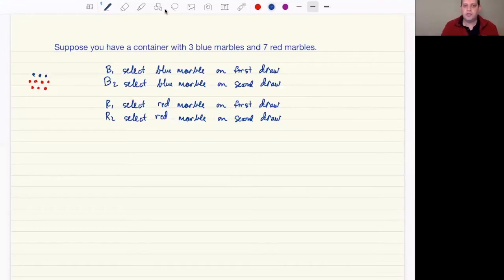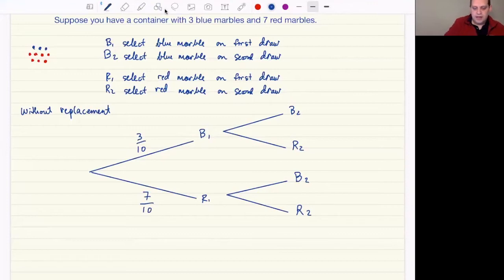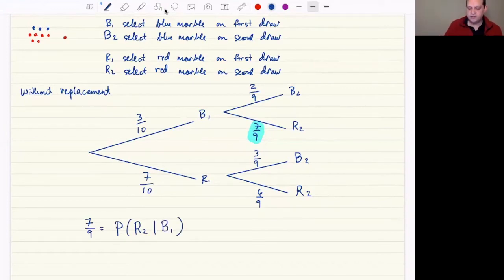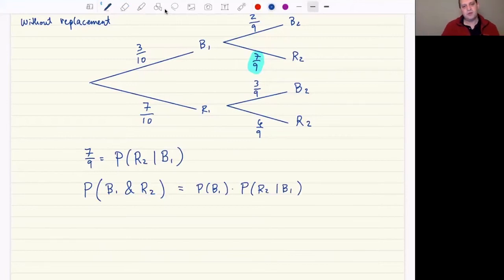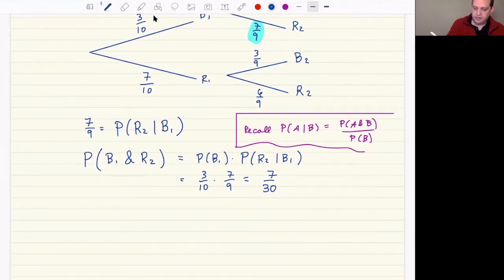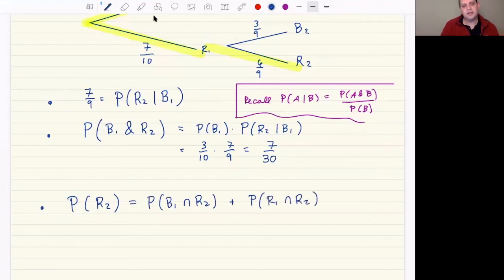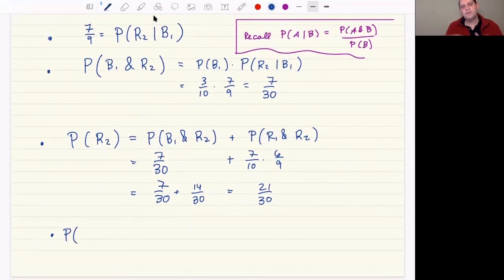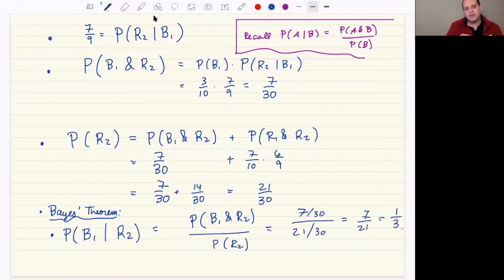Marbles - Without Replacement (Part 1 of 2)